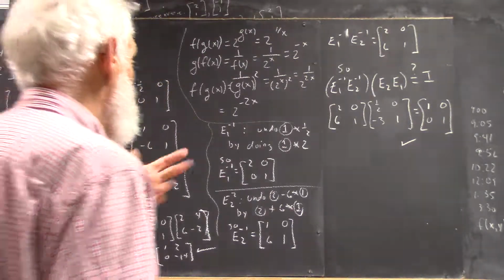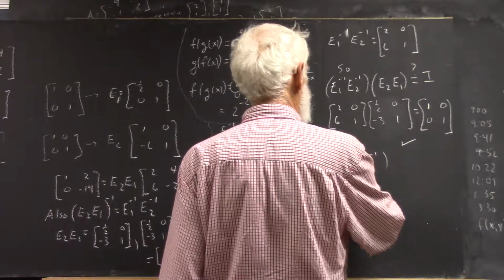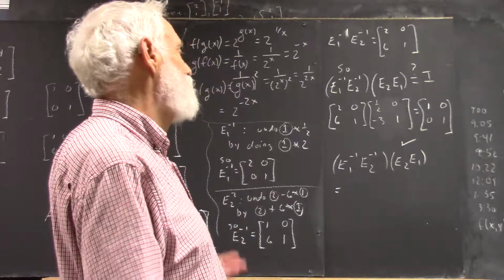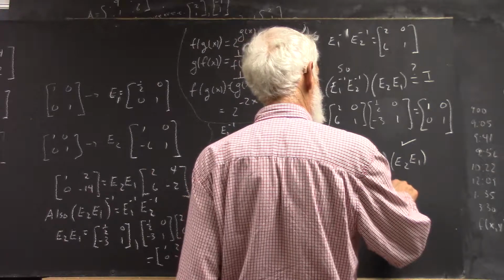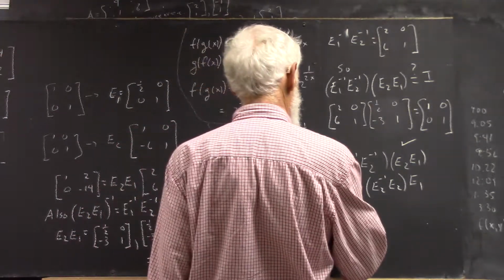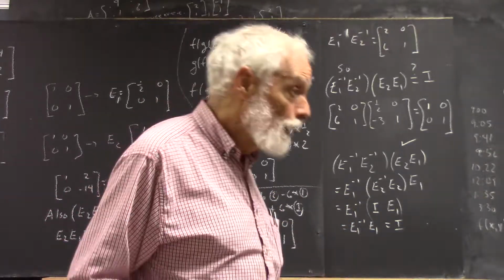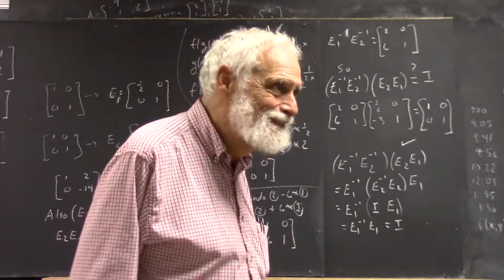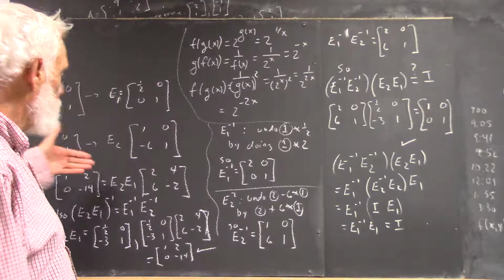daglin 2905 symbolic verification of key result 5